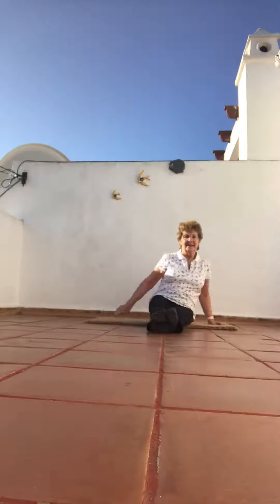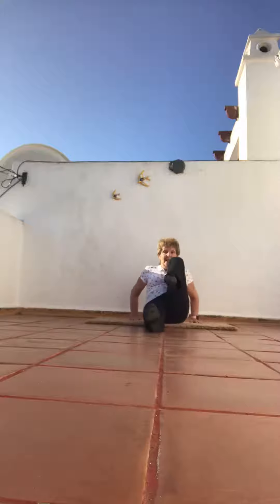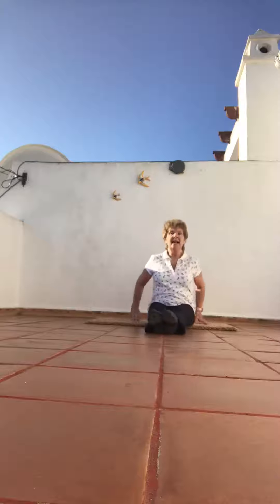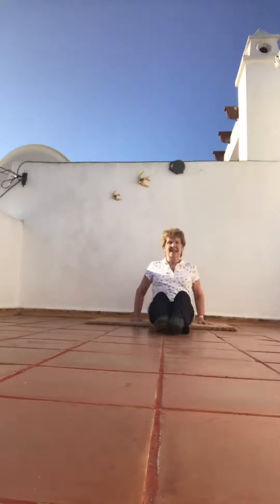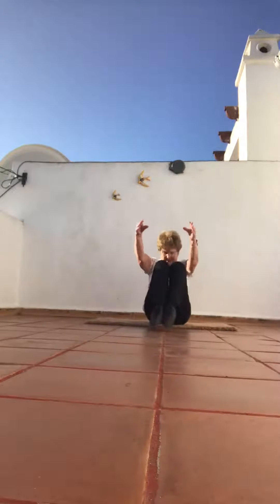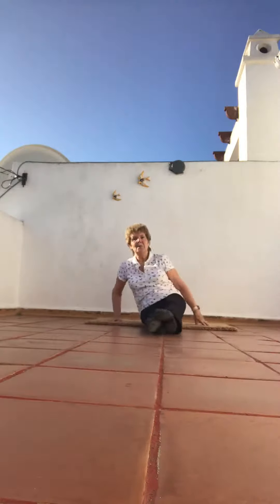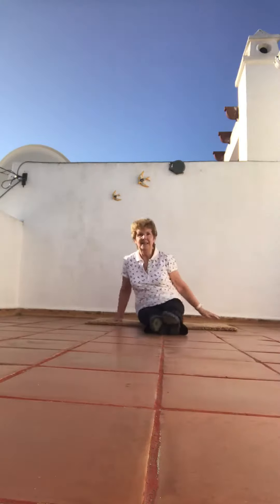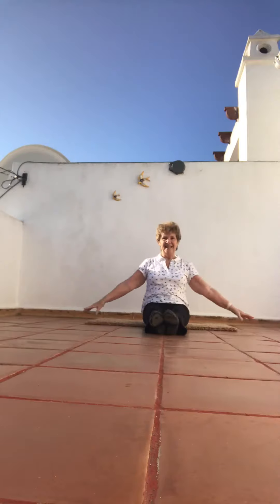WLHB 14 Movements for Hip Reducing